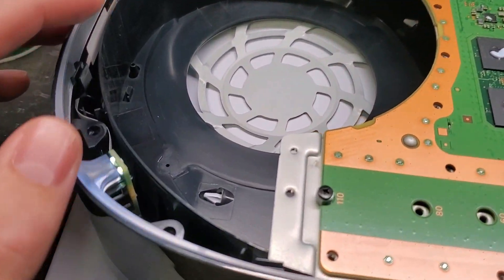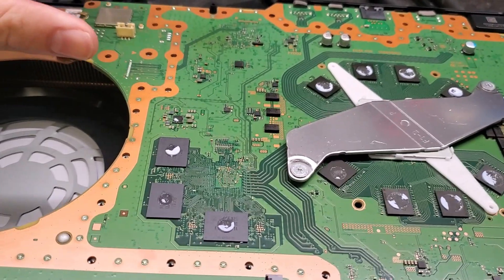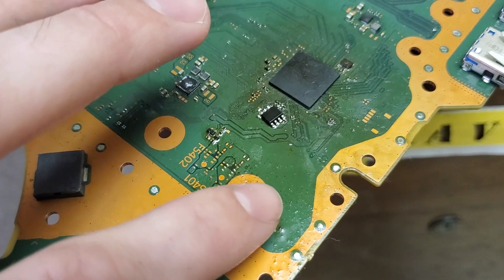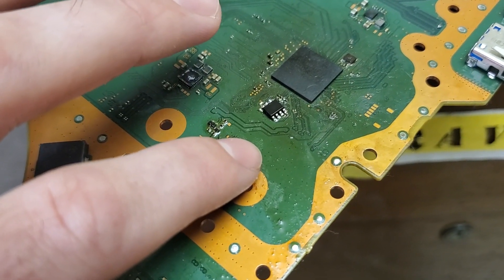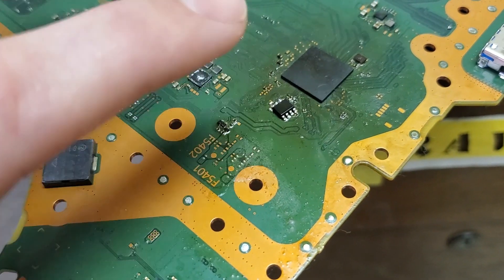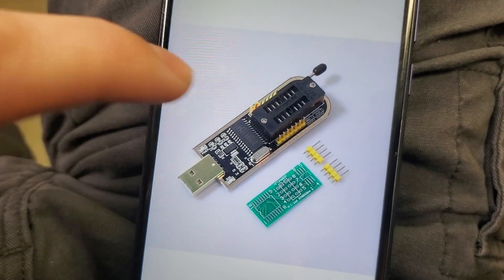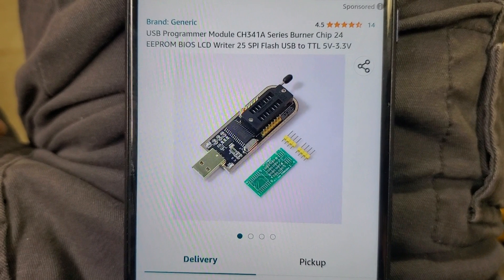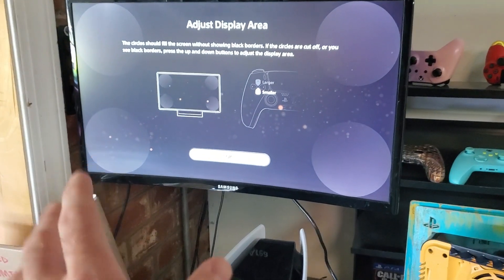PS5 No Power Three Beeps When Plugged in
This is the repair for a PS5 with "no power" when plugged in, it will give three beeps immediately without pressing the power button to turn it on. It is a Bios reset on the PS5. There are two ways of doing this. Either replacing the Bios Chip or flashing the Bios chip with this USB Programmer Kit

Timeline:
00:00 - Intro: PS5 No Power 3 Beeps When Plugged in
00:16 - How to Fix PS5 No Power 3 Beep
00:34 - PS5 Bios Chip Explanation Disc version versus Digital
00:58 - Where is The Bios On a PS5?
03:04 - How to fix PS5 beep 3 times no power with Bios attached to USB Programmer board
04:42 - PS5 three beeps no power after being plugged in SOLVED!
05:00 - PS5 3 beeps no power after being plugged Repair Summarized